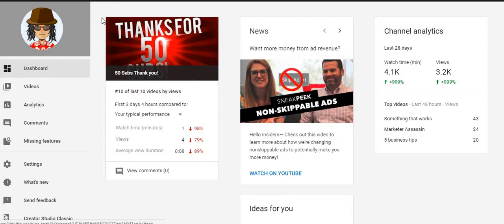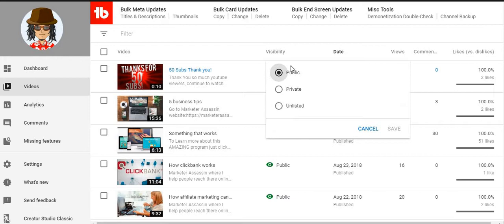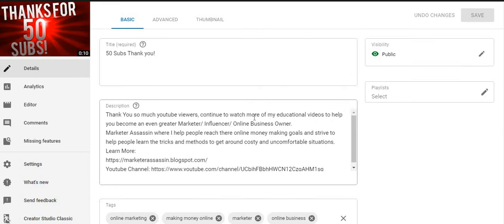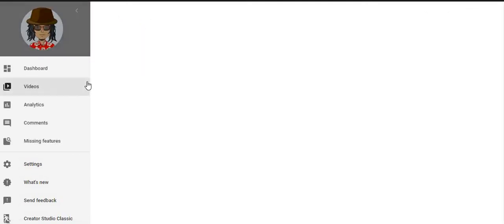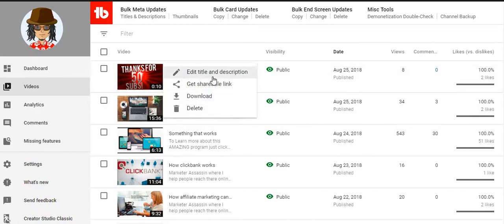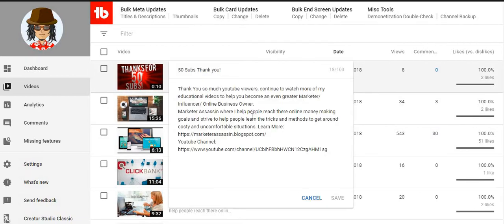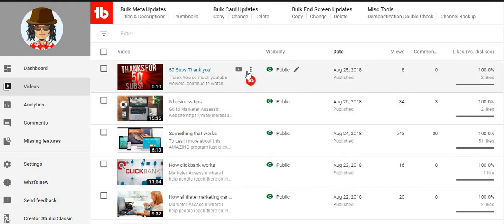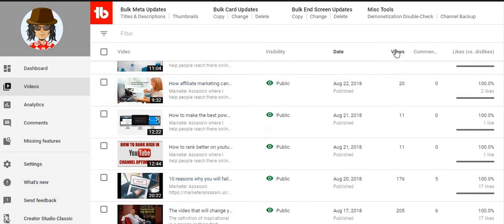Youtube studio beta 2018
Marketer Assassin where I help people reach their online money making goals and strive to help people learn the tricks and methods to get around costly and uncomfortable situations.